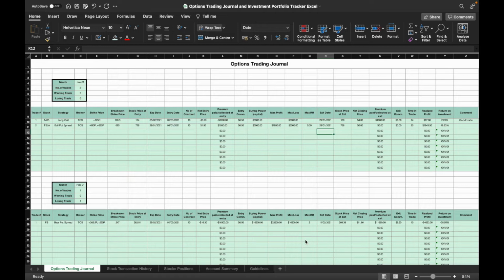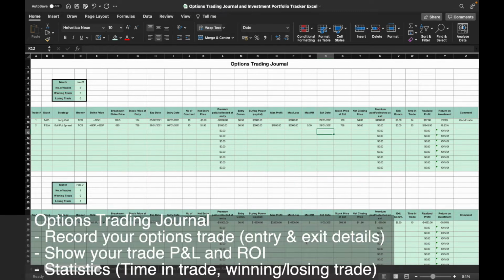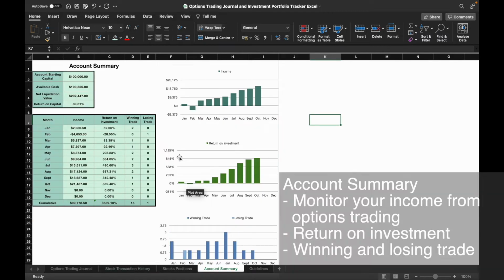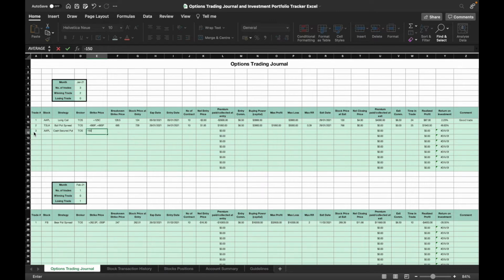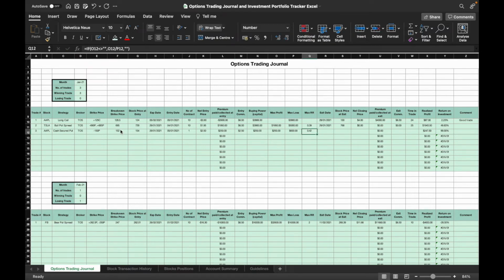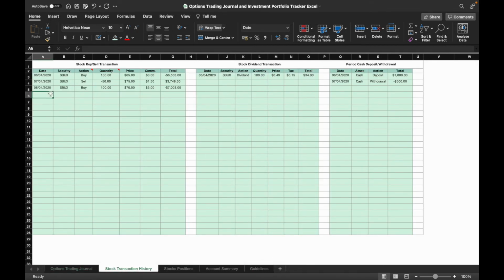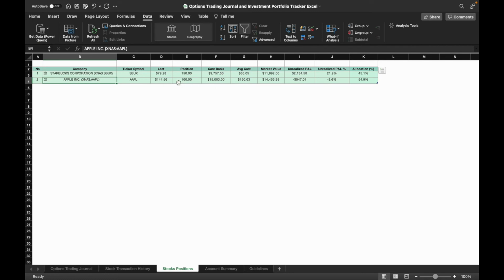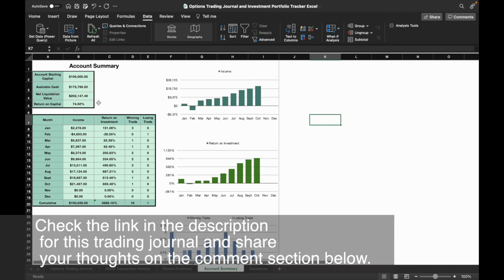Options Trading Journal and Stock Portfolio Tracker Review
In this video I will share about how to use Options trading journal and stock portfolio tracker excel spreadsheet.
This spreadsheet is designed for those who combine options and stock investment or doing wheel strategy such as cash secured put and covered call.

👉 Use Interactive Brokers as your trading platform, signup with my referral